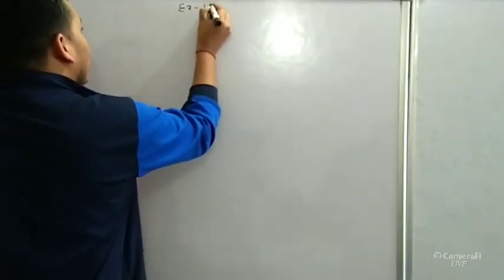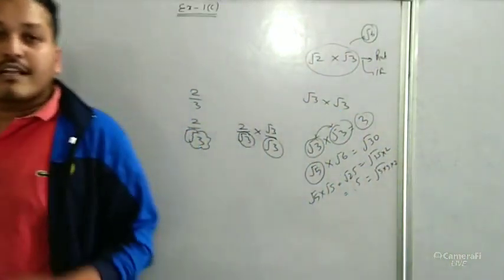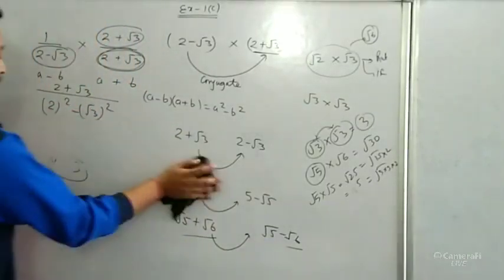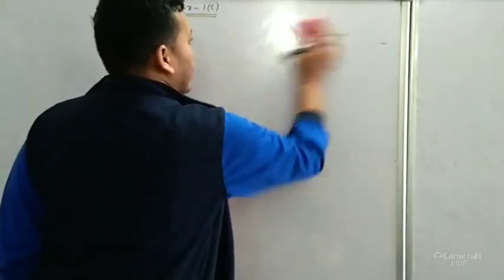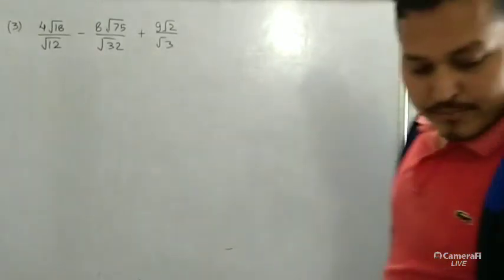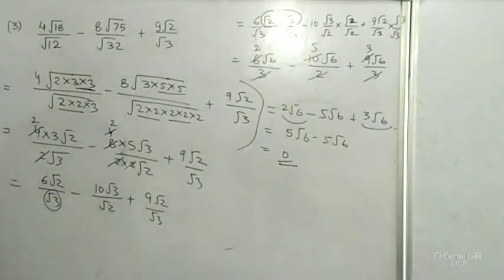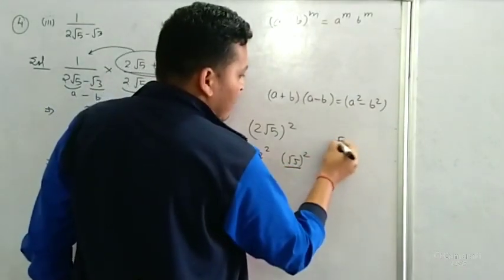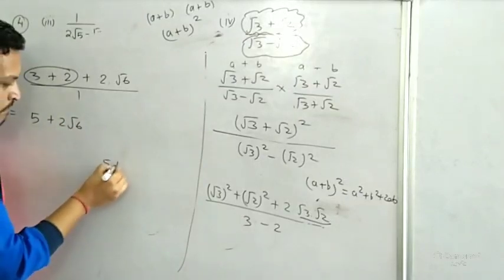Class9 rational number